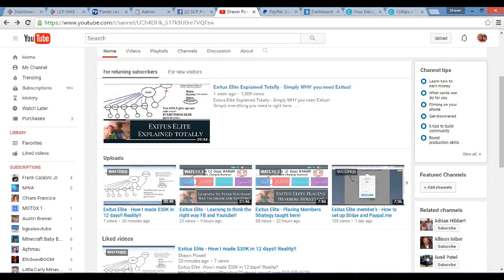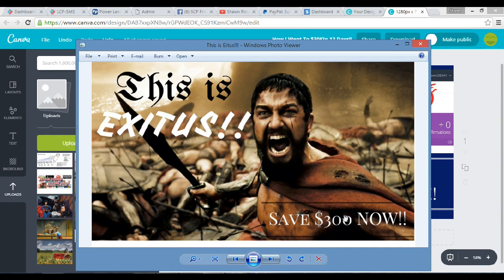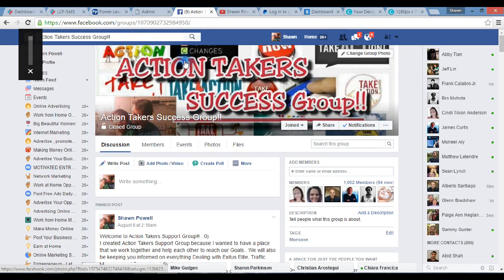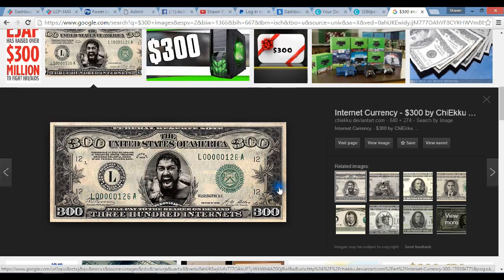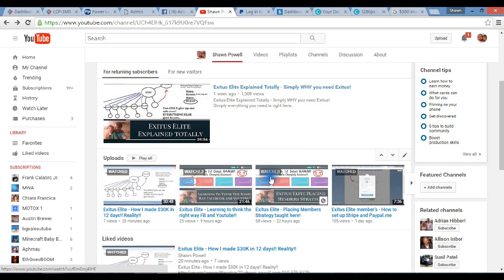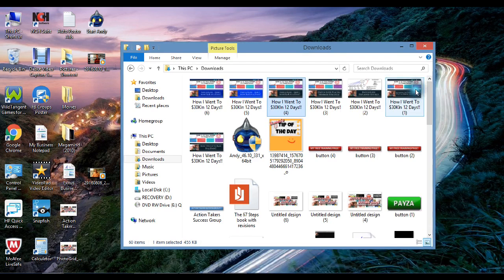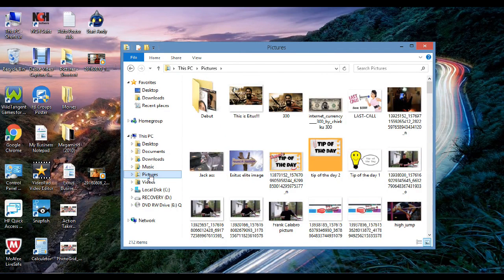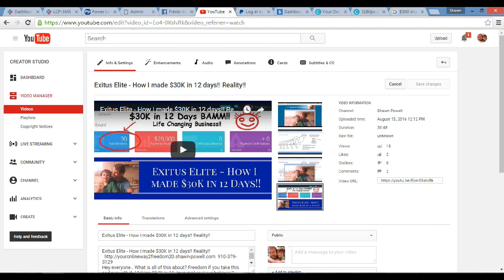Exitus Elite - How To Do Youtube art Etc. Exitus or Universal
Exitus Elite - How To Do Youtube art Etc. Exitus or Universal training
Hey everyone.. What is all of this about? Freedom if you take this and run with it. Making $24K in 11 days makes me a believer !! Anyone that has been looking, just go ahead and get in.. One up compenation at a 100% commissions is incredible.. Anyone that would like to talk to me feel free to contact me directly.. Or call the number on the page and talk to Exitus directly.. It's entirely up to you.. There is more to life than working your butt off.. Spending time with your family and helping others is a lot more enjoyeable and productive life.. believe me.. Hit the link and get started.. The answer is simple, DO This Business.. Life Changing Income!!
Also friend me on Facebook. Tell me you want in and I will welcome you into our awesome groups!!
Side Note- I am a BEAST at Facebook and Youtube Promoting!! Come and let me teach you how! ( I HAVE A WORK SHOP AT MY FB GROUP.) Y'all, Simply get in this business.. : 0)